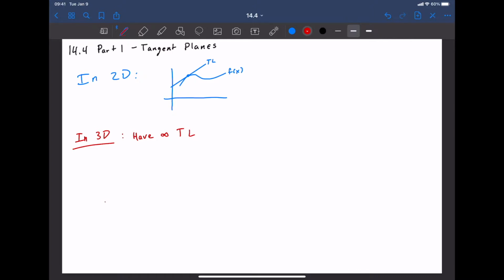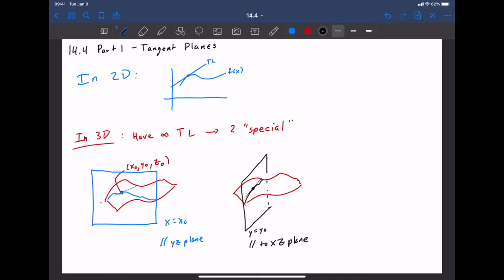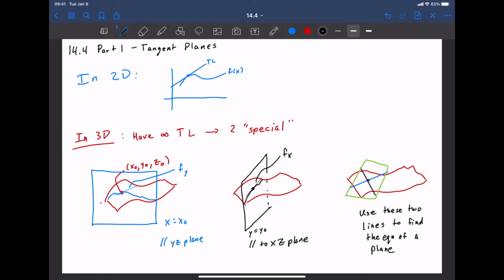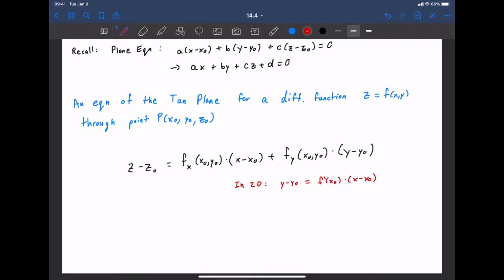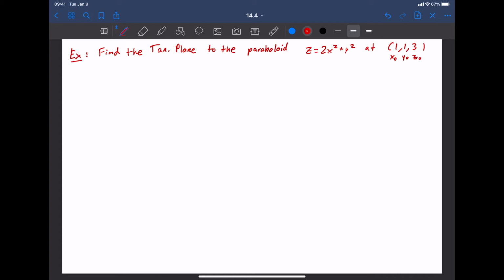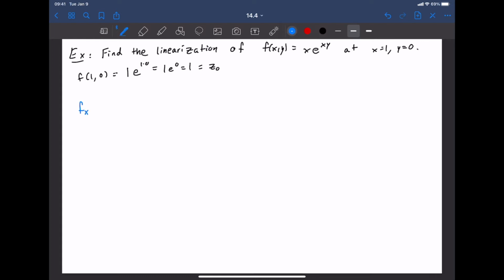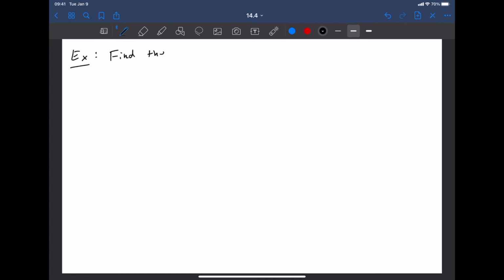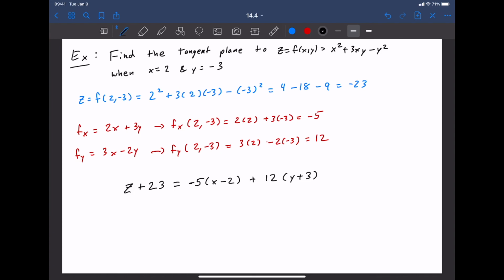14.4 Part 1 - Tangent Planes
Discusses how to find tangent planes to 3D Surfaces using partial derivatives.